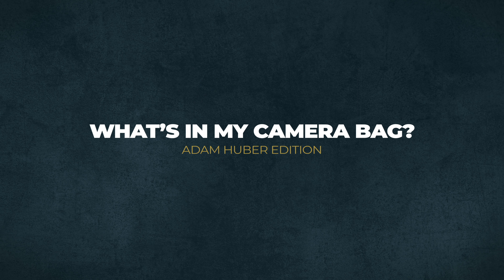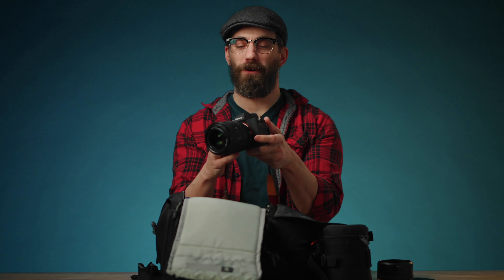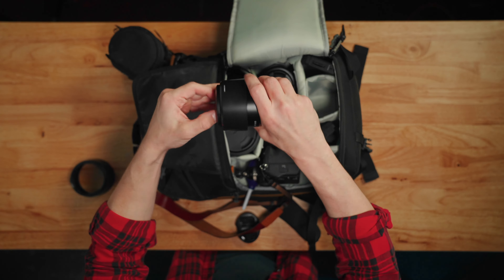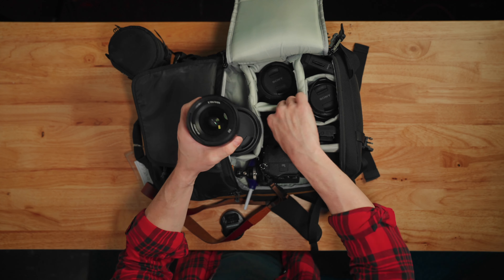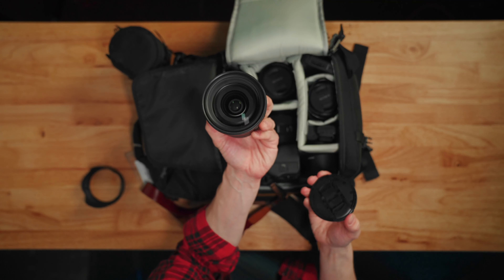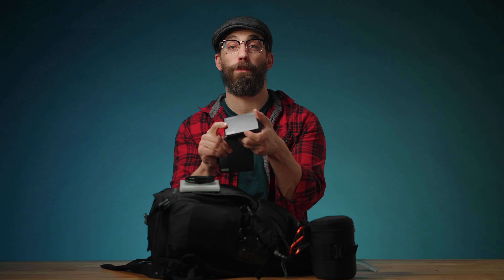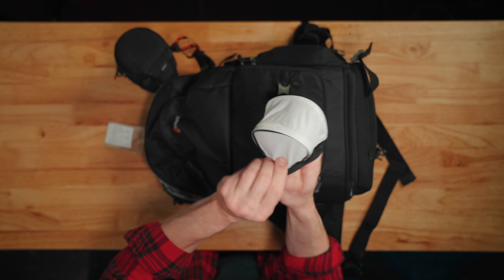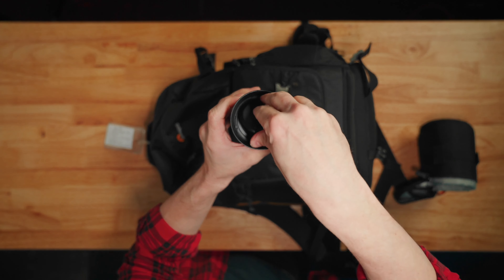What Gear Does Adam From Vat19 Use!?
Curious to find out what gear Adam likes to keep in his camera bag? Be curious no more. Check out the video to find out!

We'd also love your feedback in the comments below.